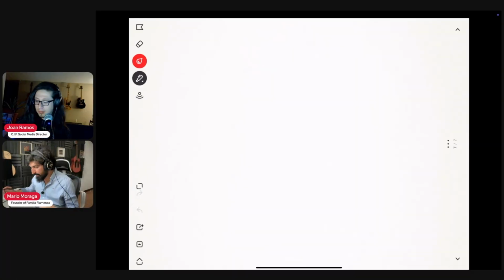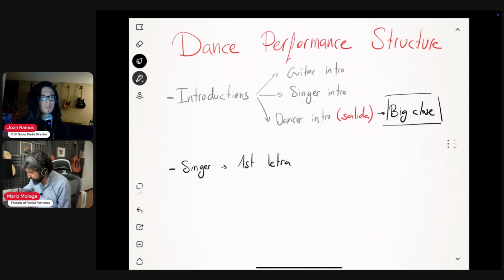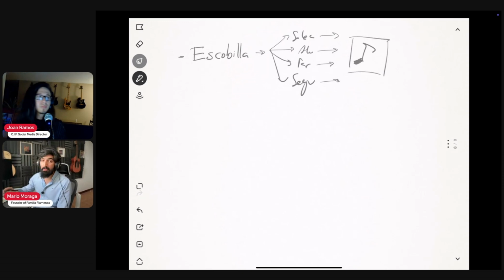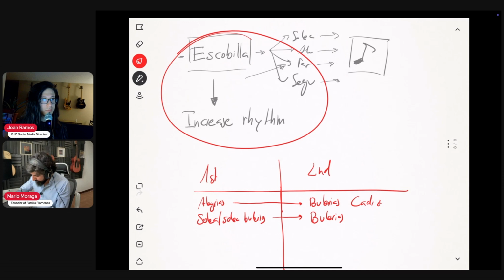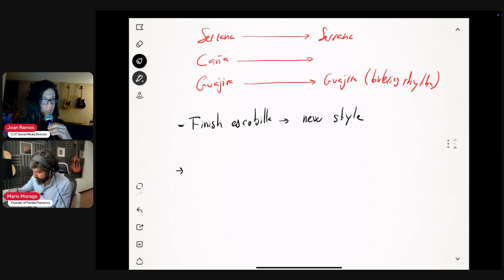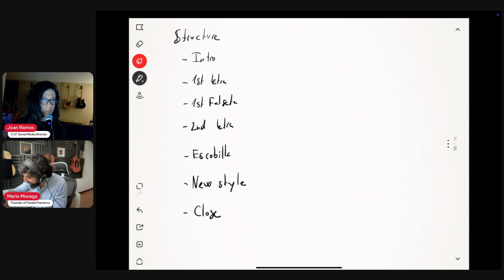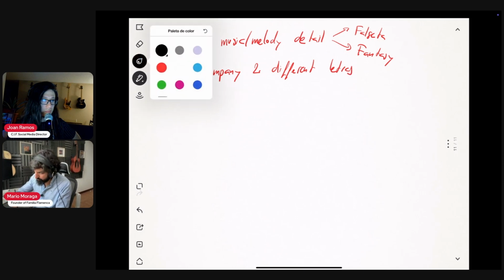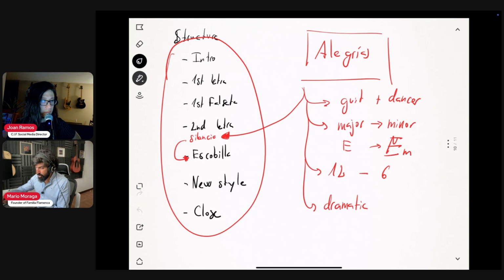🎙️ Familia Flamenca Podcast #5 How to Accompany Flamenco Dance as a Guitarist Structure & Essenti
In this episode of the Familia Flamenca Podcast, we go deep into one of the most essential skills for any flamenco guitarist: how to accompany flamenco dancers.

🎸 We’ll break down the structure of a traditional flamenco dance performance — from salida, letras, falsetas, escobilla, to the silencio and explosive finales. This is your complete roadmap to understanding what’s happening on stage and how to play your part confidently, even if you've never met the dancer before.

This episode includes:
✅ What guitarists MUST know before performing
✅ How each style ends (Soleá, Alegrías, Taranto, etc.)
✅ The moment styles change within a performance
✅ A checklist to prepare for any show
✅ The mystery of the “silencio” in Alegrías

👇 Leave your questions and topics in our form!